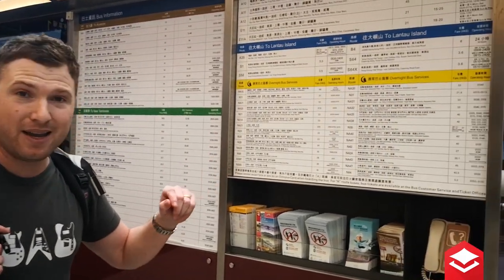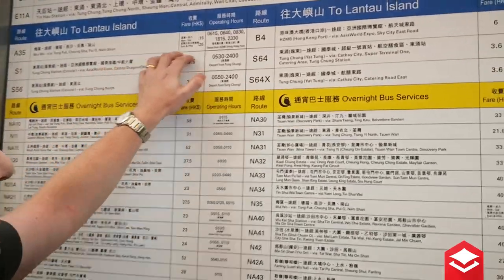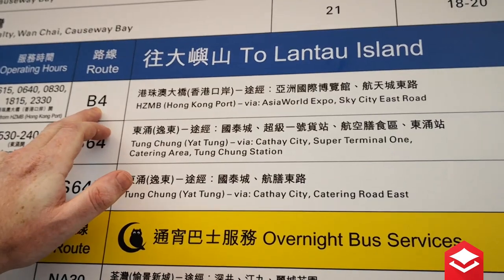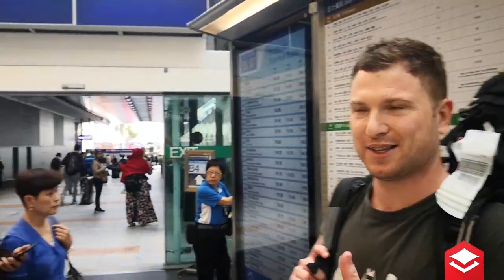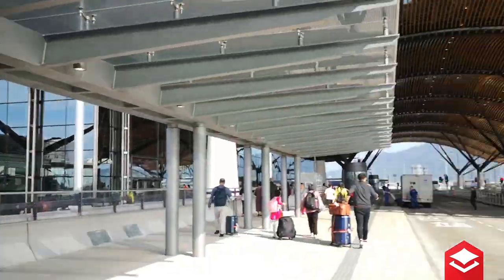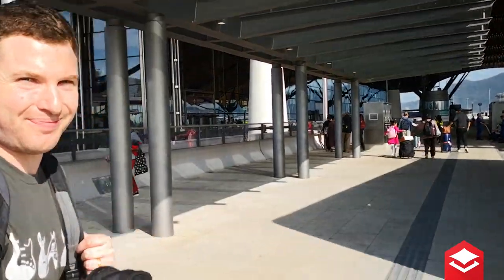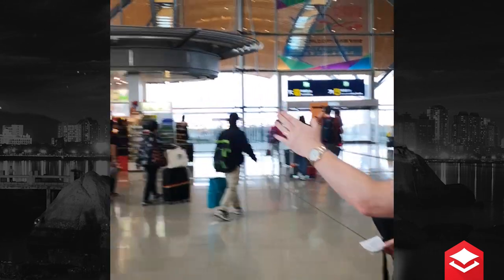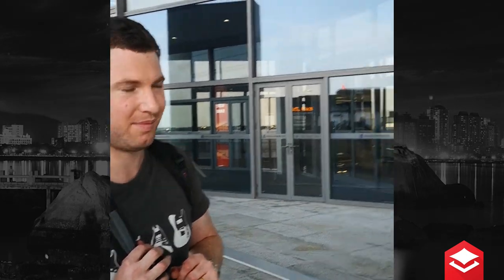HONG KONG to ZHUHAI by BUS across the BRIDGE (How To Guide)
Our step by step guide on how to get to Zhuhai from Hong Kong by bus, using the new bridge -

- Clear customs at Hong Kong Airport and follow the signs to buses and taxis
- Check the bus schedule for any changes of route - destination is Hong Kong Zhuhai Macau
- Bridge (HZMB) (Hong Kong Port) at the time of filming the route is B4 to Lantau Island as this is where the bridge starts
- Follow signs for that route to find the bus stop
- Board the bus - get off at final terminus
- Purchase bridge coach tickets for Zhuhai at HZMB terminal (Hong Kong Port) at the time of filming the ticket price is 65-70 HKD (which is approx $8  or 7 Euros or £6)
- Enjoy the scenic bridge ride!
- Finally you will arrive in Zhuhai and need to go through Chinese immigration

Have fun in Zhuhai and let us know if you have any questions!
Clear China customs & Enter Zhuhai
Take a taxi or bus to your final destination